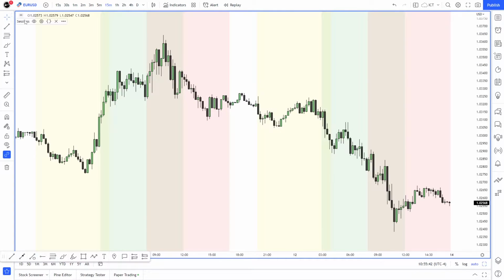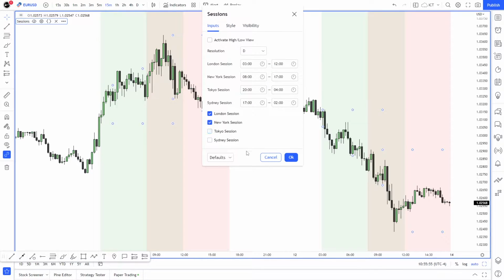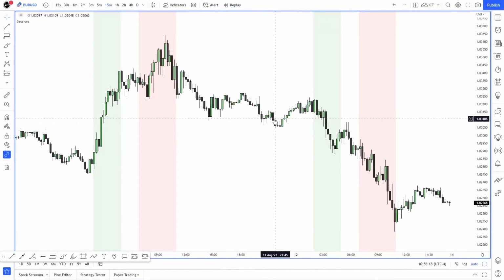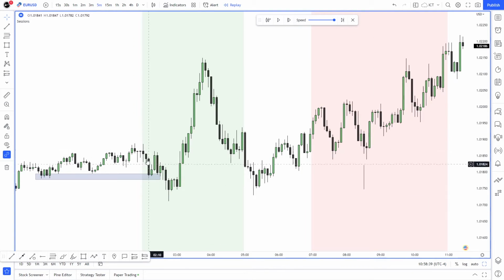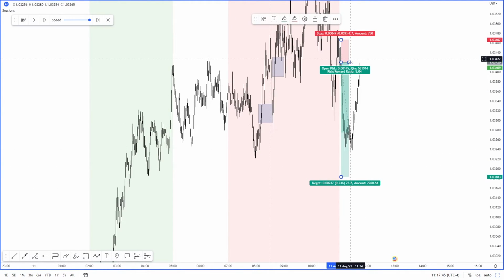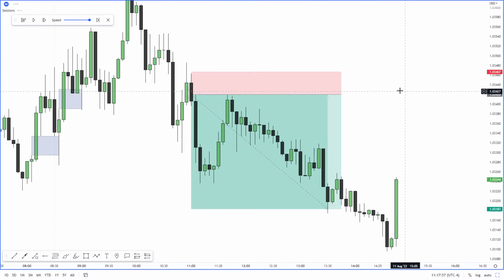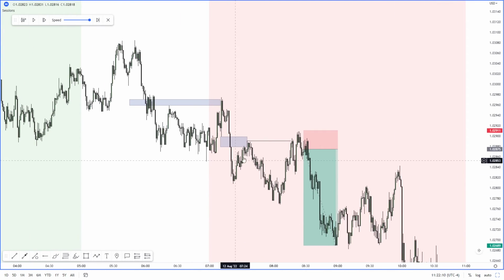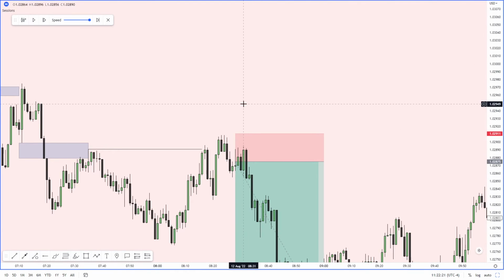Low effort week analysis | 2nd Week of August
Hey all! Good afternoon. Today I had a bit of free time and wanted to go over the week and try to understand how the trades worked, what did price do and all, but without getting into much details.

I wanted to see what things repeated. This week wasn't good for me, wasn't bad either, but this analysis today allowed me to realize that I wasn't entirely wrong, and that the week was a bit boring overall, news ruining PA, rangy PA, aggressive price action before NYKZ, etc. Complicated scenarios this week, with in my opinion two/three opportunities that really would've been worth taking.

Hope you enjoy, see you tomorrow :)